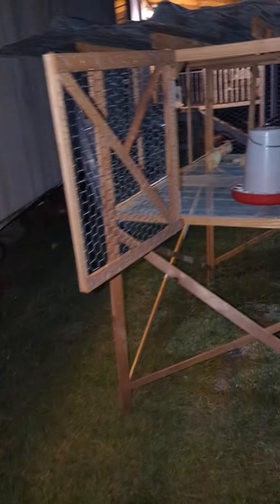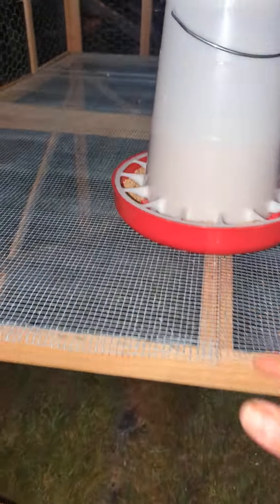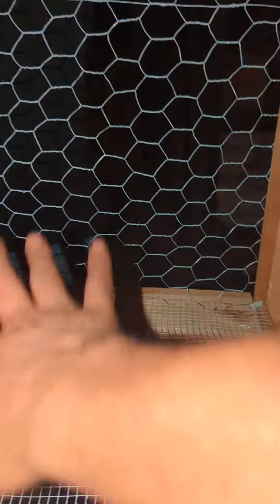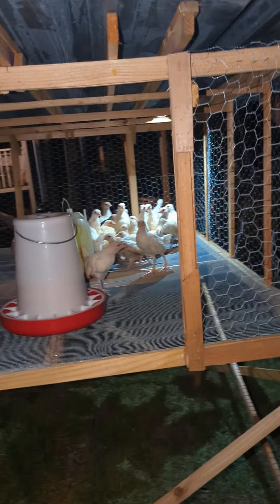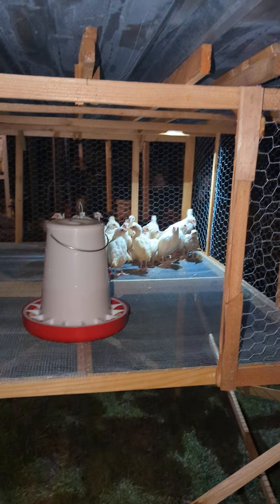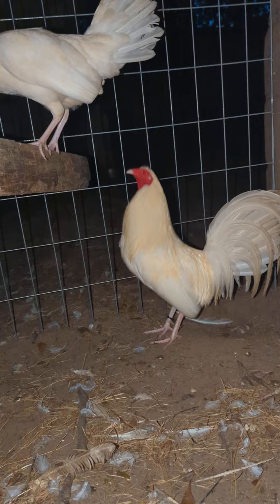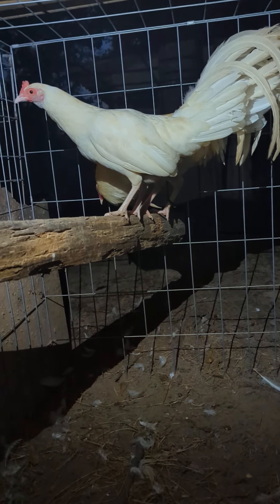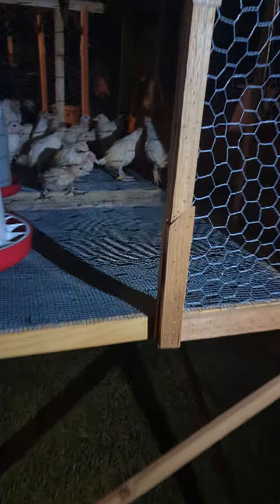Baby chick brooder